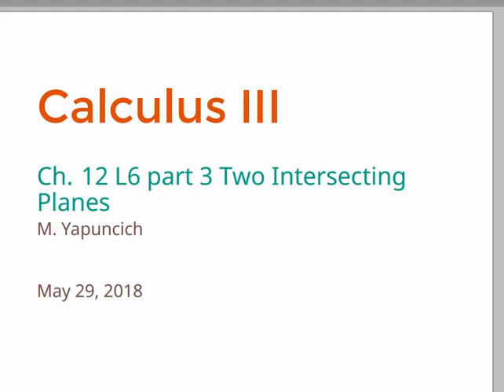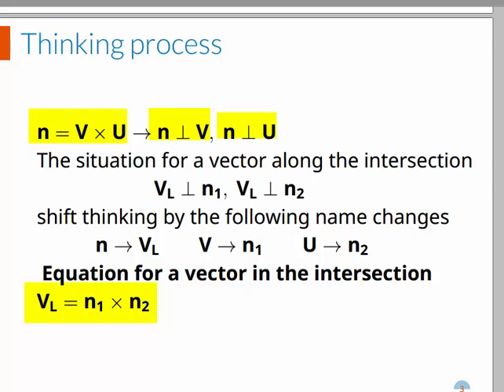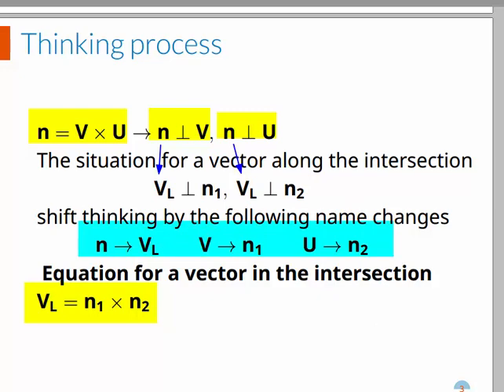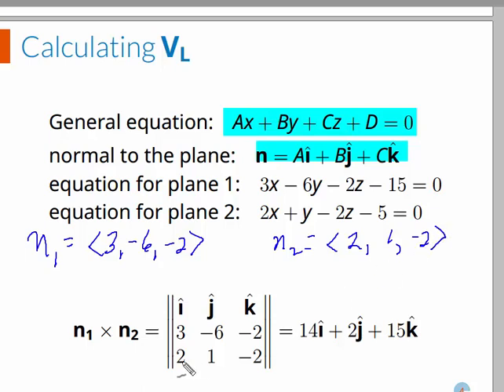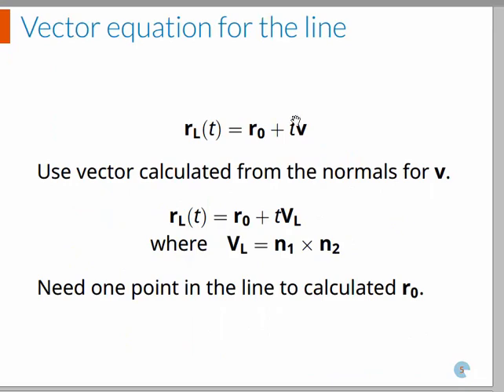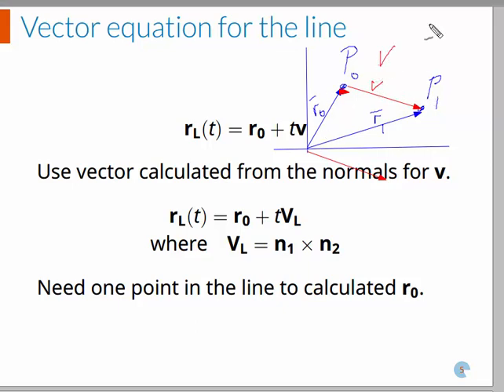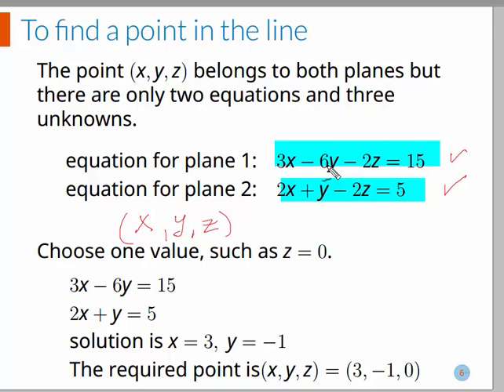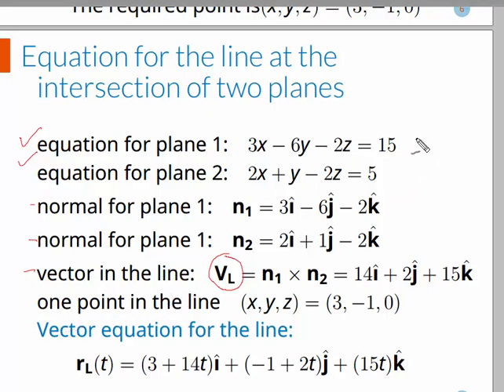Calculus III Ch. 12 Lecture 6 part 3 Intersection of Two Planes